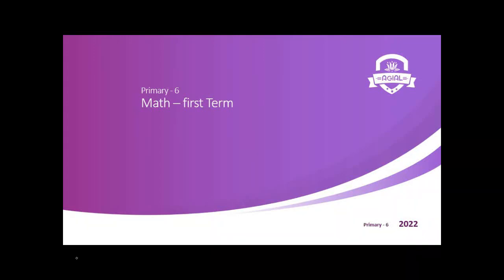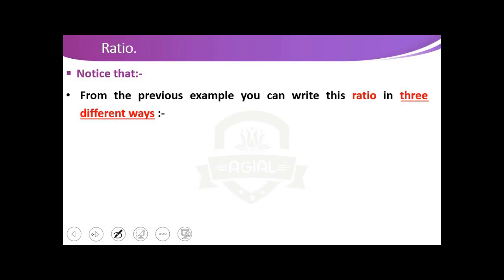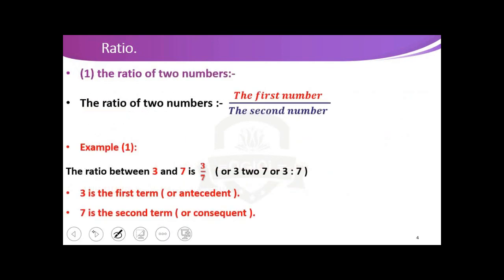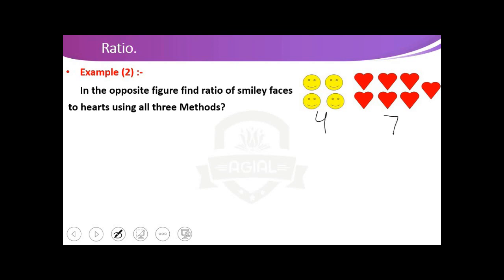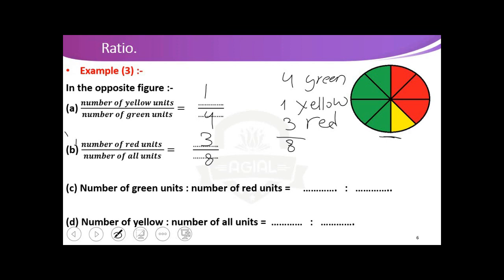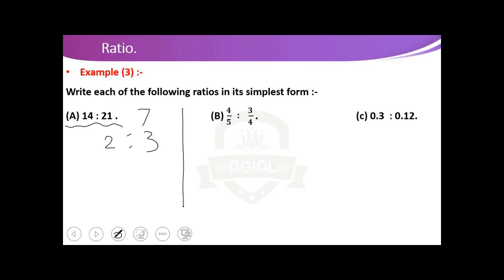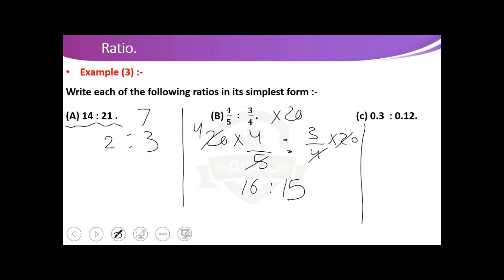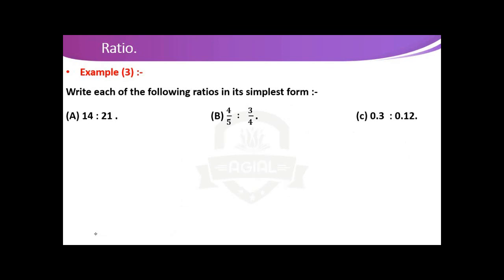Primary 6 - Math - Unit 1 - Lesson 1